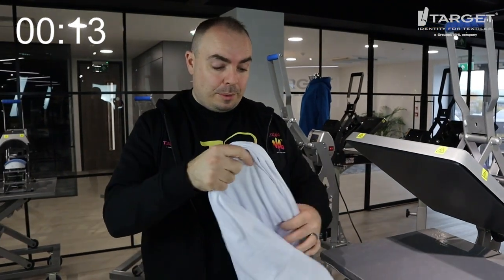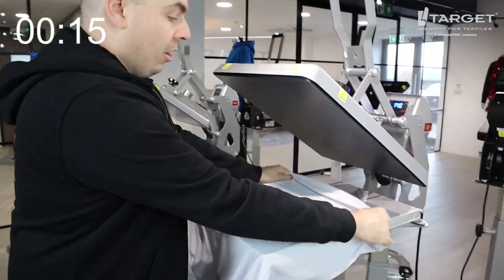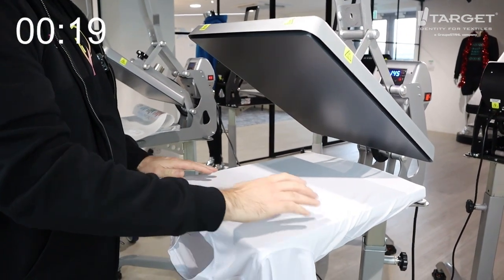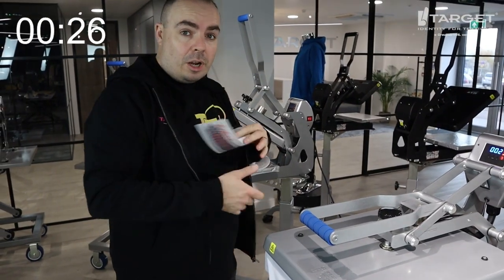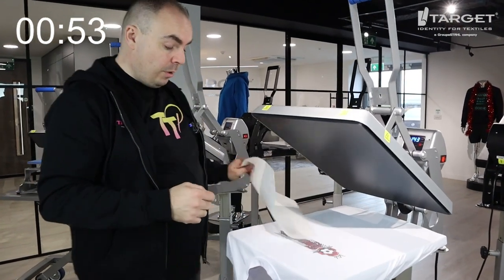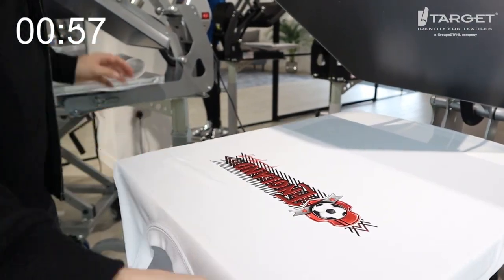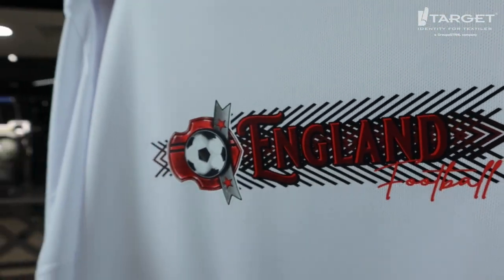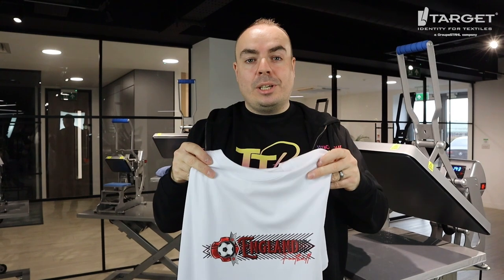How To Print onto Sports & Performance Wear with Direct to Film (DTF) Transfers | 2 Minute Tuesday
In this week's episode, Andy demonstrates how you can add custom designs to sports and performance wear.

Products used in this video:
AWDis Just Cool 10% polyester t-shirt
Hotronix Auto Open Heat Press
Target Transfers UltraColour Max DTF Transfers